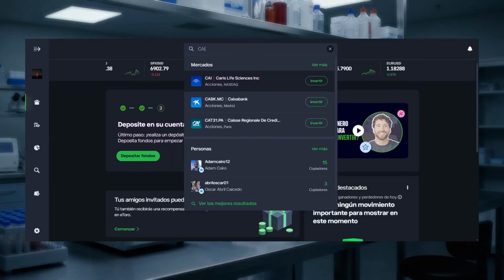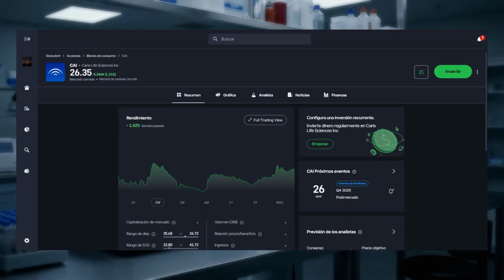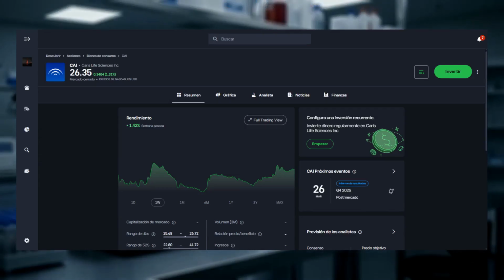How to Buy Caris Life Sciences Inc Stock (CAI)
Educational guide showing a concise, step-by-step process to buy shares of Caris Life Sciences Inc (CAI) on a retail brokerage platform.
Caris Life Sciences Inc is a company focused on precision medicine and molecular profiling for oncology, offering diagnostic services and technologies to support cancer treatment decisions. It is listed on NASDAQ under the ticker CAI.
In this short video we walk through the basic steps to find and buy CAI shares using a broker interface as an example. You will see how to register, verify your account, deposit funds, search for the CAI ticker, open the stock page, check basic company details and the price chart, place an order, and confirm the position in your portfolio.
Steps covered in the video:
1) Create and verify a brokerage account and upload a valid ID where required. 2) Deposit funds to your account to cover the purchase and any fees. 3) Use the broker search box and enter the ticker CAI to locate Caris Life Sciences Inc on NASDAQ. 4) Open the stock page, review company information and the price chart to confirm it is the correct listing. 5) Choose an amount to invest, review the order, and submit it; if the market is closed your order may be placed as pending or executed at the next available market session.